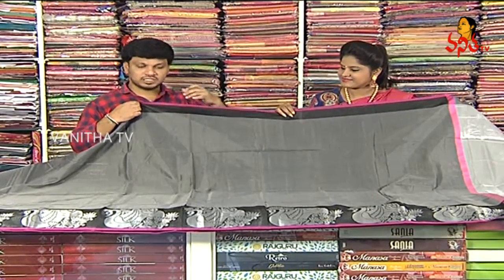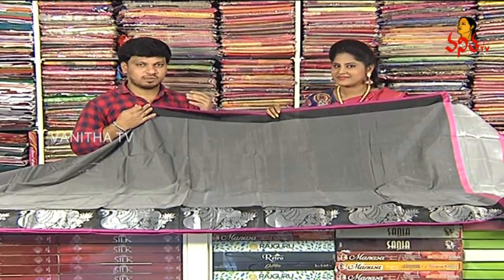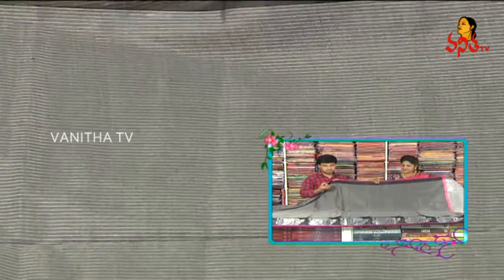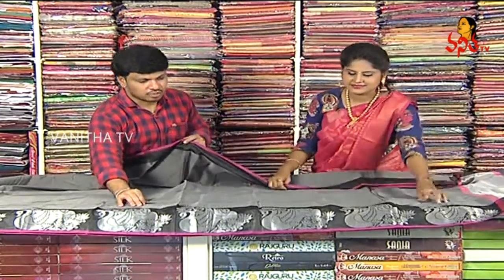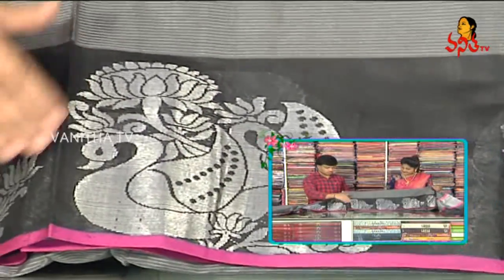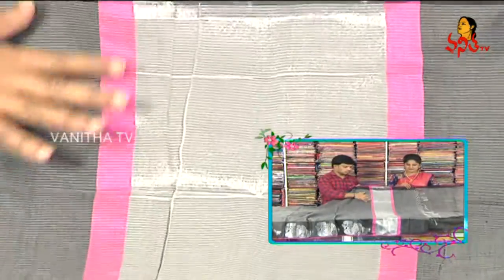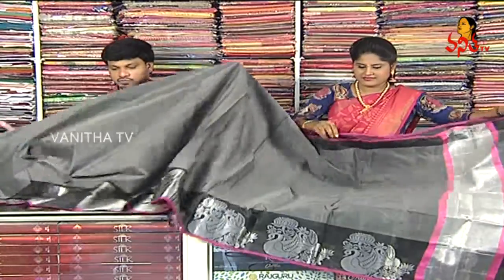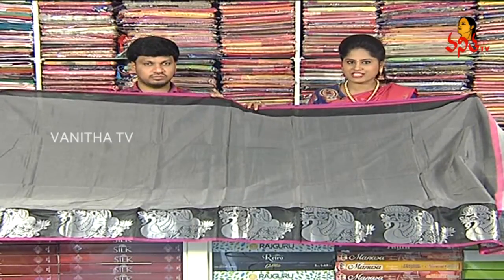చూడ చక్కని చందేరీ ఫాబ్రిక్ చీర కేవలం 1140/- మాత్రమే | Latest Sarees | VanithaTV Live